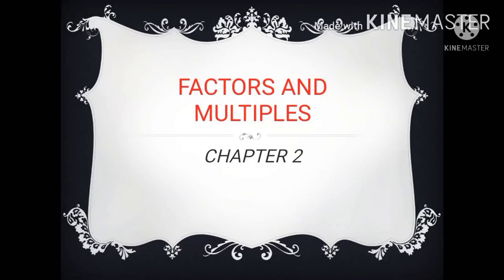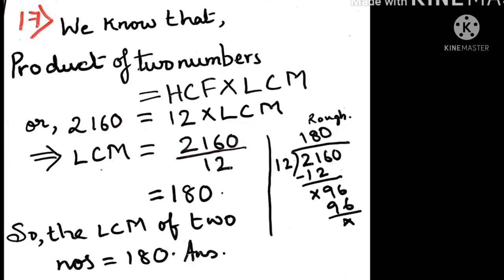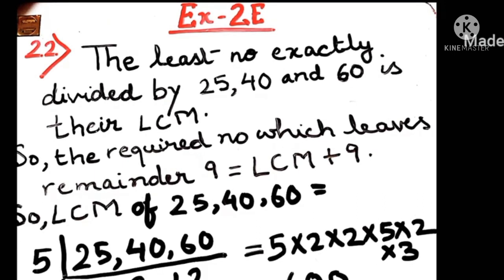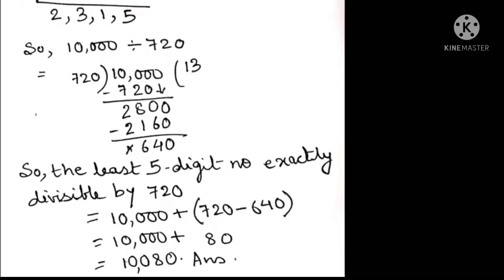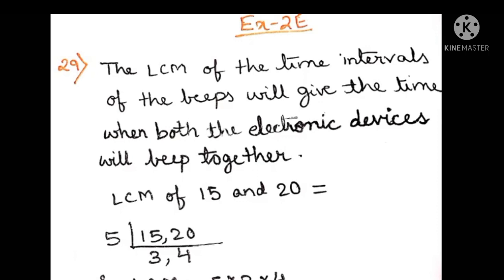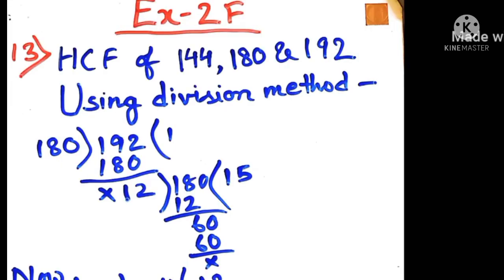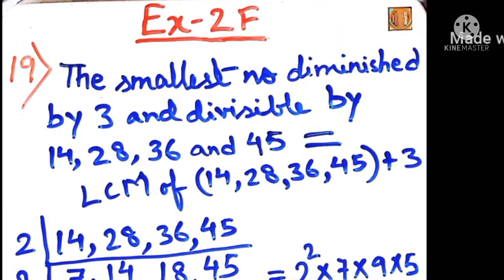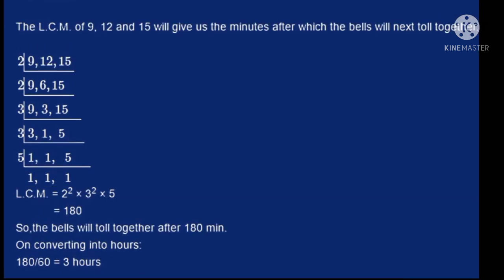wordproblemsbasedonlcm Ex 2 E second part and Ex 2F)